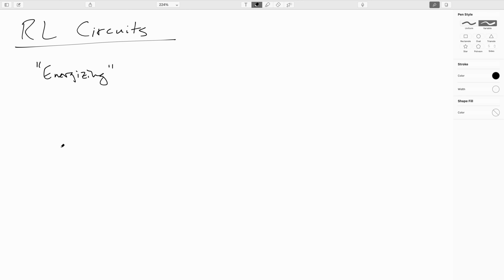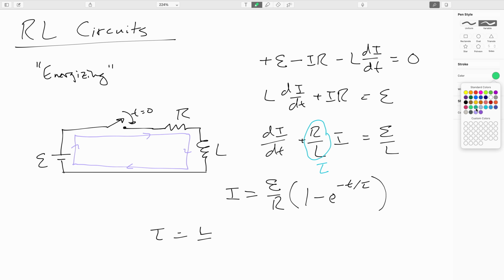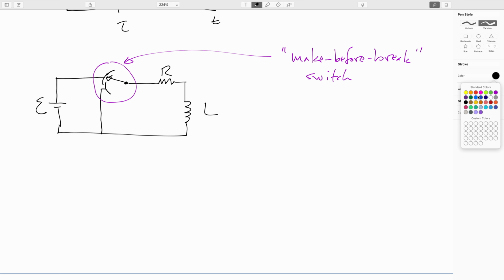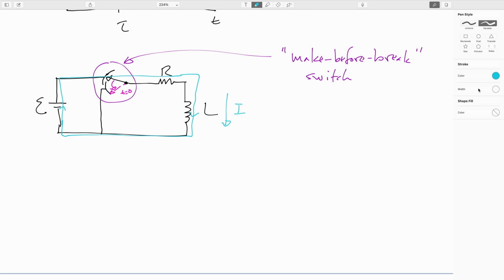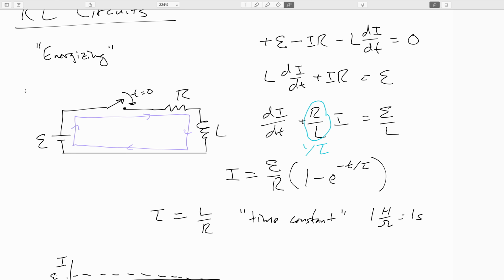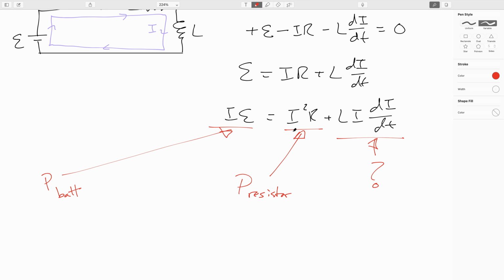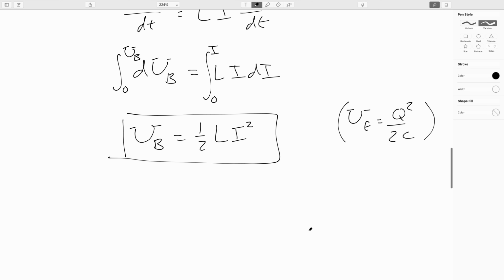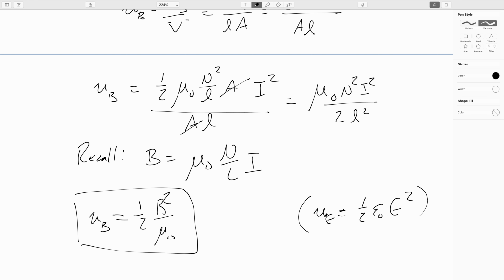21.4: Electromagnetic Induction-RL Circuits and Energy Stored in an Inductor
We obtain relations for energizing and de-energizing inductors and observe that energy can be stored in a magnetic field.

WARNING! The circuits described here are for discussion purposes only! As mentioned in the video, if they are built without proper training, they can be lethal!